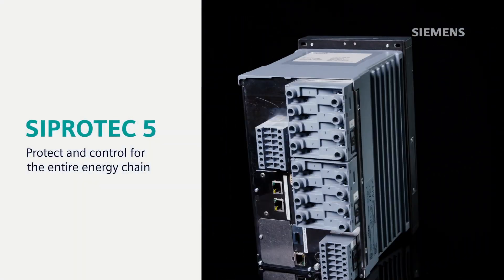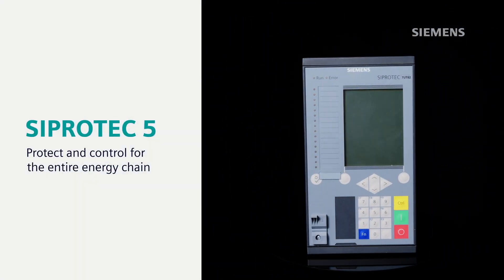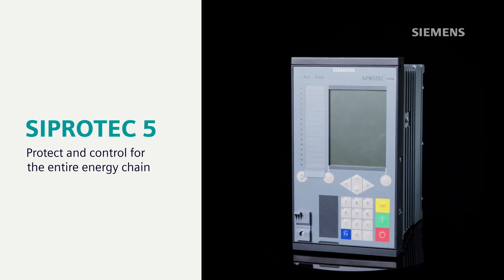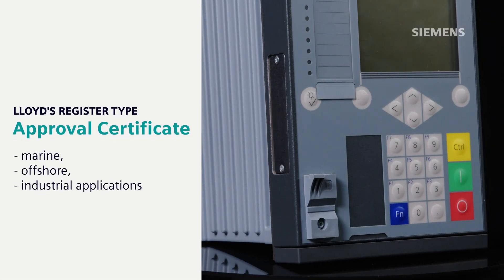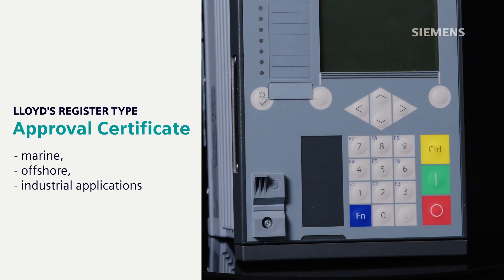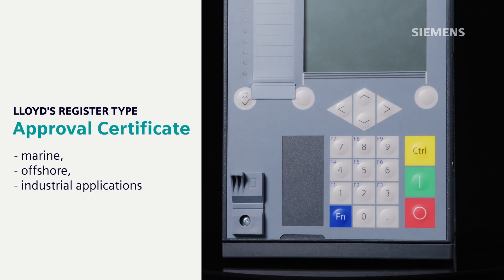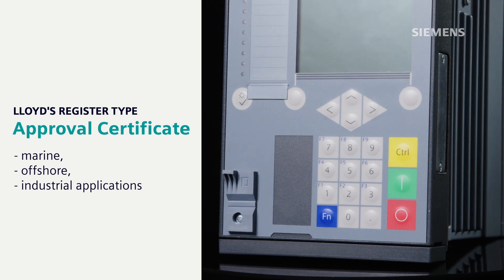Digital protection relays and control - SIPROTEC 5 Trailer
SIPROTEC 5 is part of the new generation of incomparable modular, flexible, and intelligent digital field devices. With modularly designed hardware and software and its high-performance DIGSI 5 engineering tool, the SIPROTEC 5 product family of field devices are perfect for protection, control, monitoring, and measuring applications in electrical energy systems.